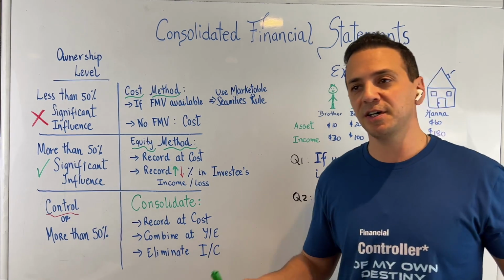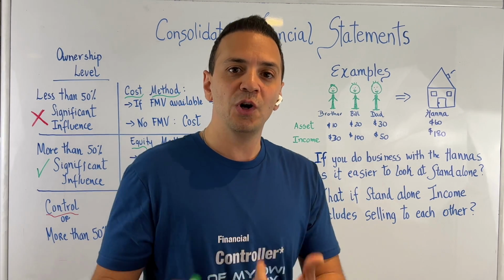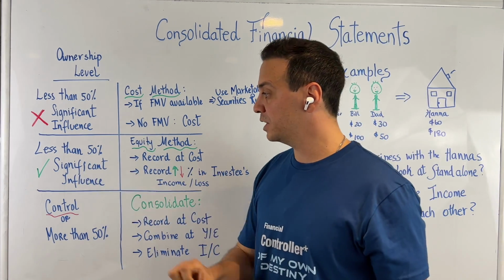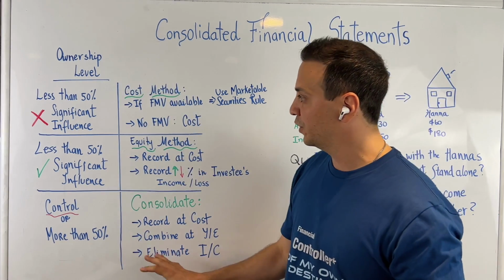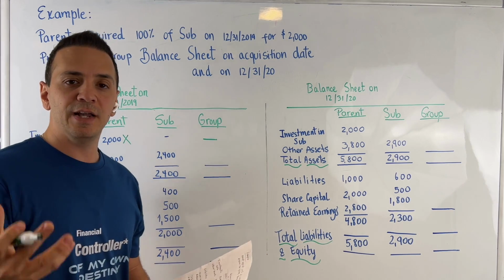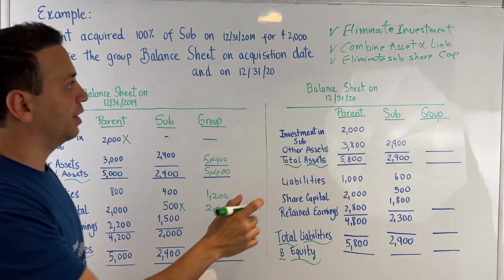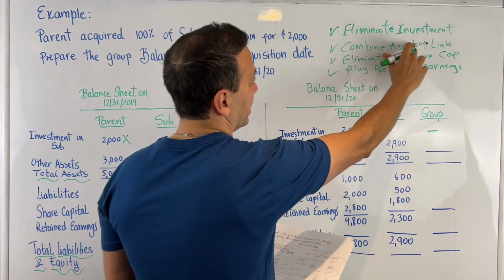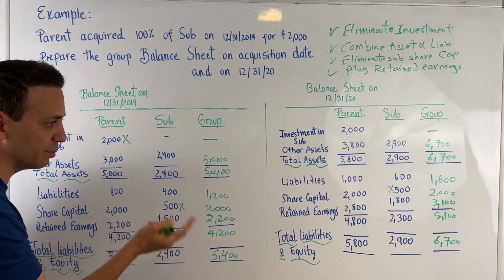How (& When) To Consolidate Financial Statements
I discuss the various methods of Accounting for Investment in Subsidiary and showing an example of a consolidated balance sheet.

🔥Enroll in my online course “Night Before the Accounting Interview Guide” including All Levels Q&A🔥:

📈Get My “Controller KPI Dashboard” (Excel + Course) with the most important P&L and Balance Sheet KPIs: